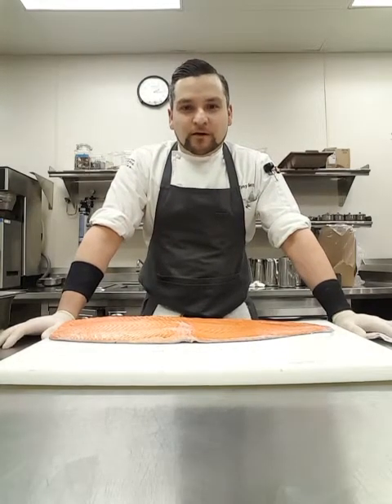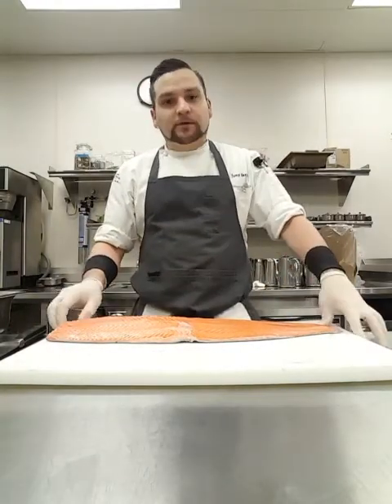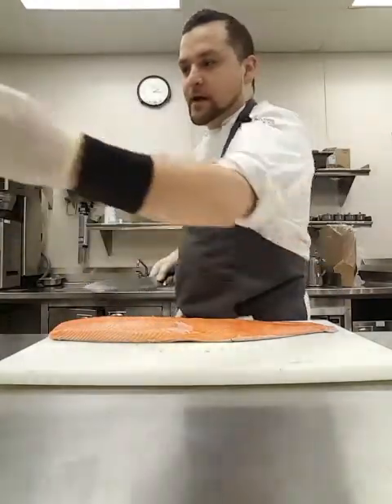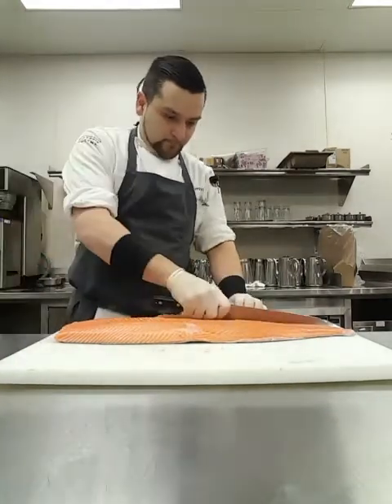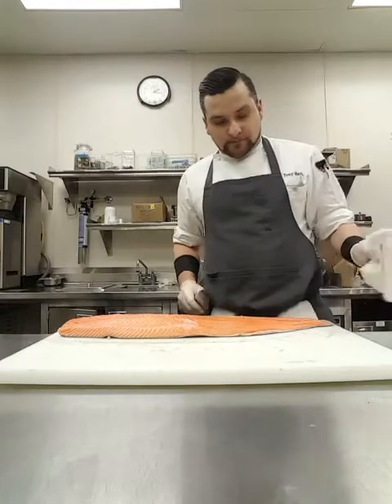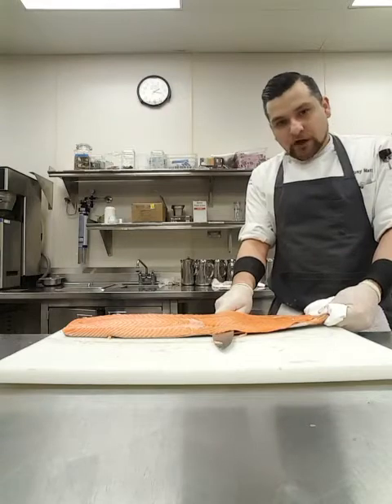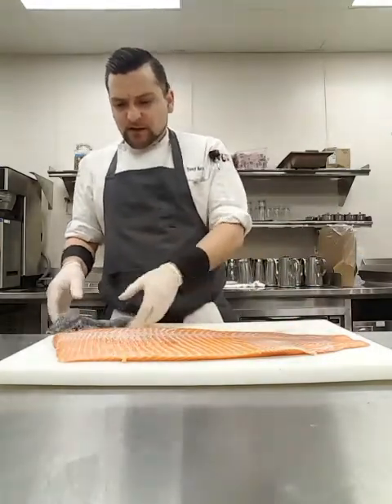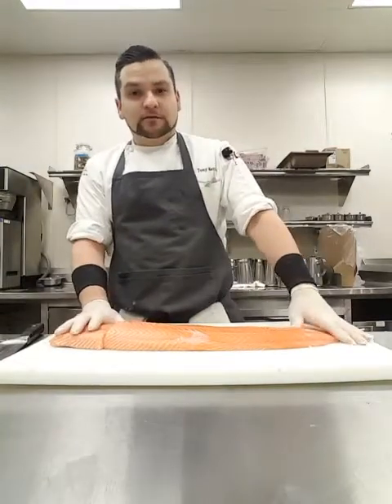How to filet a salmon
This is an instructional video on how to filet a salmon.